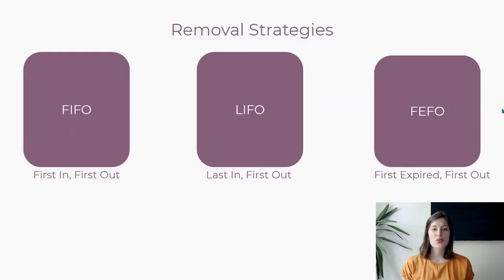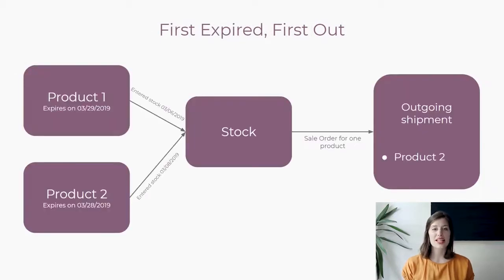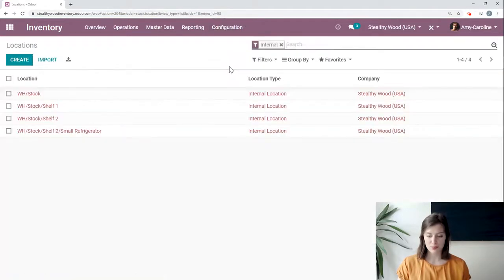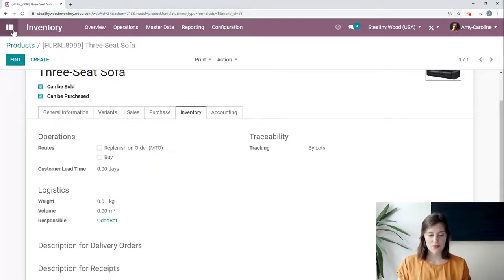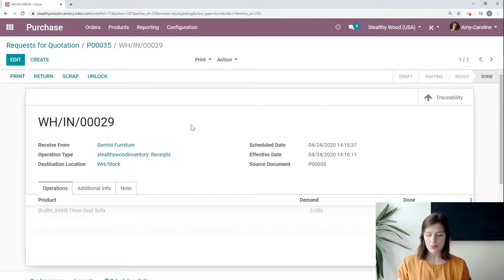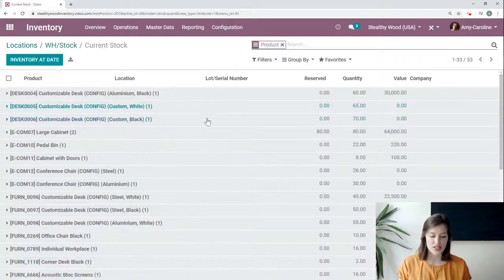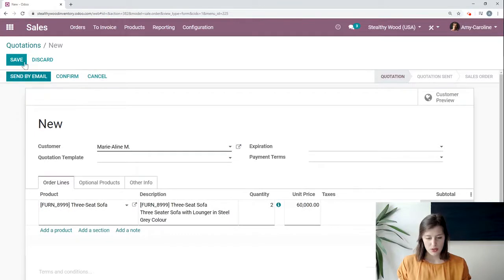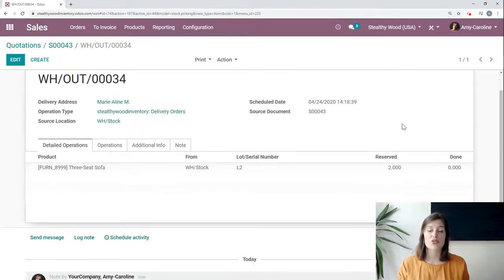Odoo Skladište | Strategija uklanjanja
Da bi tvrtka bila uspješna, mora funkcionirati na svim razinama. Kvalitetno upravljanje skladištem iznimno je važno, pogotovo ako se poslovanje vaše tvrtke bazira na prodaji, odnosno nabavi proizvoda i njihovom daljnjem isporučivanju. Kvalitetnim upravljanjem vašim skladištem imate potpunu kontrolu nad svim potrebnim procesima. Pomoću Odoo-ovog modula za skladište upravljanje vašim zalihama je jednostavno, a kako se može integrirati s drugim aplikacijama, ušteda na novcu i vremenu je velika. Budući da smo vas u prošlim videozapisima upoznali s osnovnim procesima i konceptima upravljanja zalihama, u ovom videu vas upoznajemo sa strategijom uklanjanja zaliha kako biste izbjegli zbrku u vašem skladištu i uvijek imali sve pod kontrolom.

Odoo Community i Enterprise aplikacije dostupne su na našoj službenoj web stranici
Više o mogućnostima Odoo poslovnog softvera možete pročitati u sklopu blog sekcije na našoj službenoj web stranici